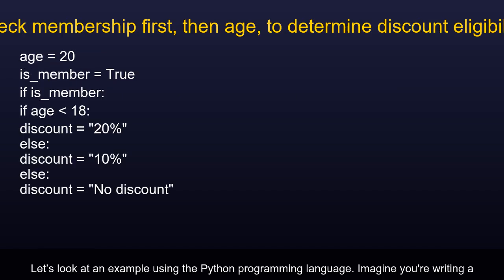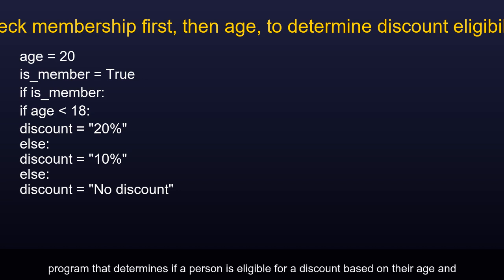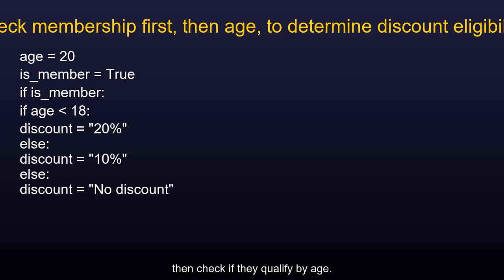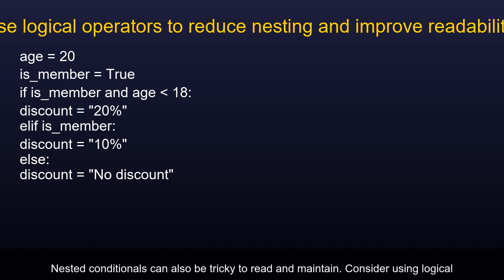Python Tutorial - Nested Conditionals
Topic: Nested Conditionals

📌 Chapters:

00:00 Nested conditionals involve placing one `if` statement inside another.
01:00 Check membership first, then age, to determine discount eligibility.
02:00 Use logical operators to reduce nesting and improve readability.